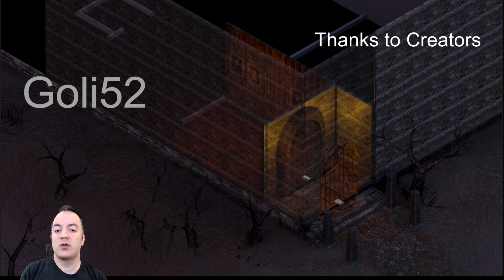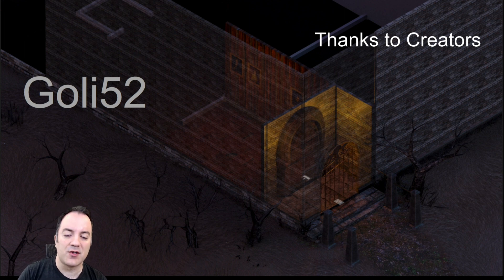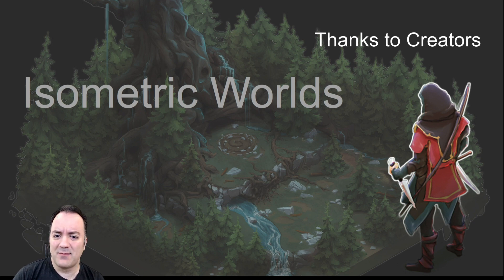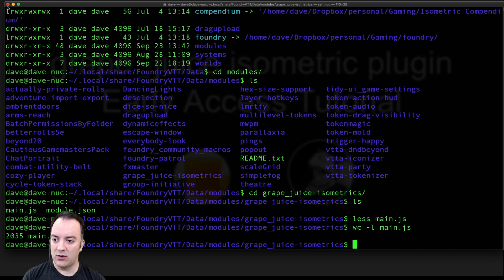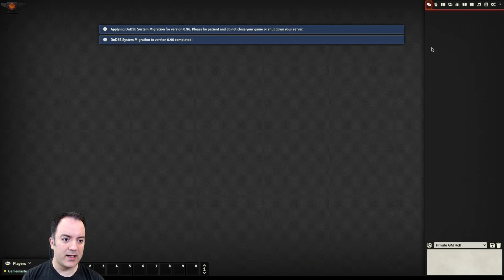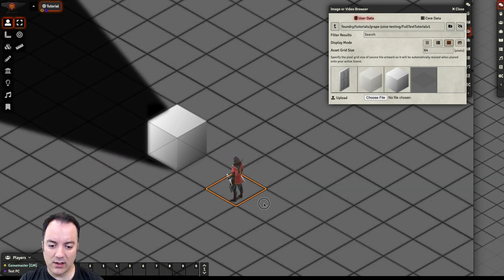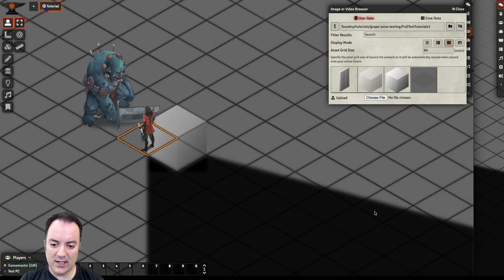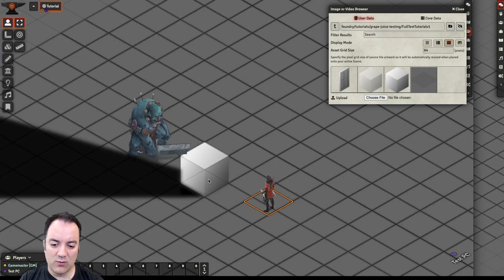grape_juice-isometrics Early Access Tutorial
Early access tutorial video for grape_juice isometric module

How to get early access?

00:00 Intro
02:14 What I'm going to cover
03:46 The module Is installed
05:35 New World from scratch
08:22 Assets for tutorial
09:46 Isometric Scene and Background
13:15 Token
16:45 Large Tokens
18:17 Player Spell Test
20:49 Walls
27:12 Flying height
27:44 Doors
30:06 Back to Ravenloft
34:26 Thanks

Foundry VTT v0.6.6
grape_Juice-isometrics.0.0.6

Ambient Sound:
Michael Ghelfi